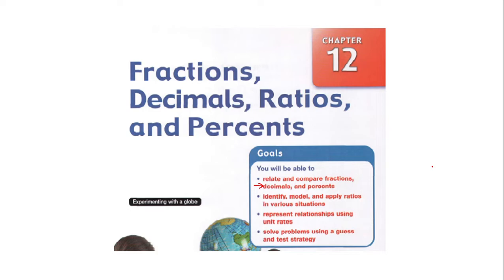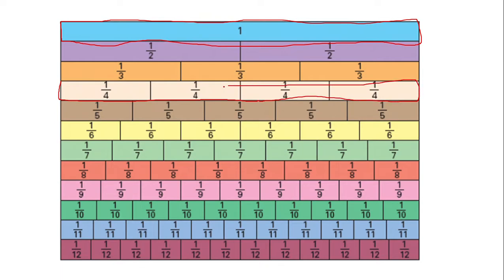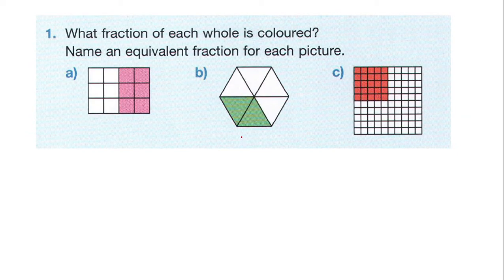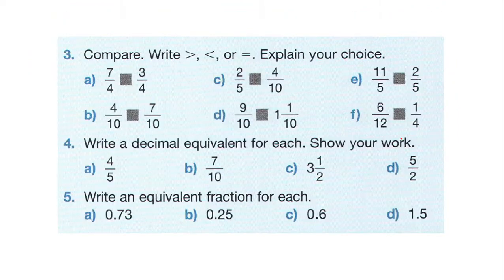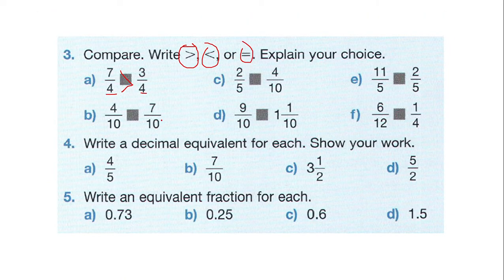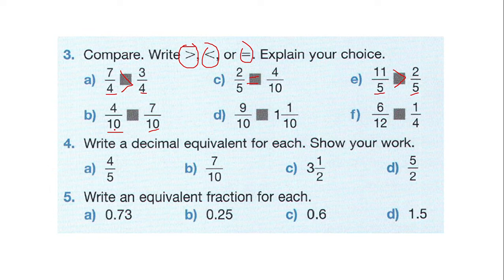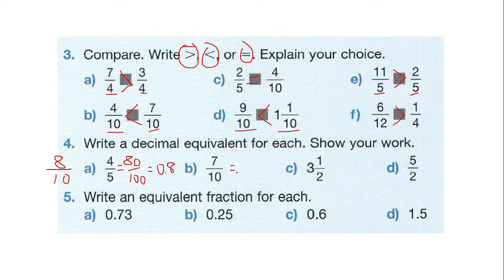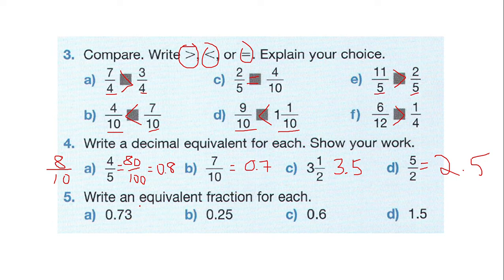Ch 12 Preview - review of fractions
This is a review in preparation of Grade 6 Math: Chapter 12.